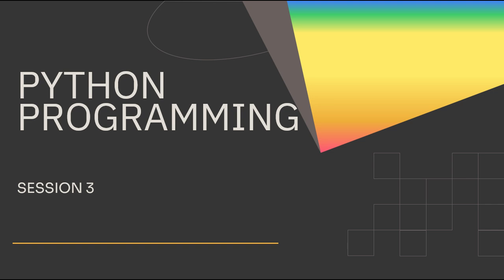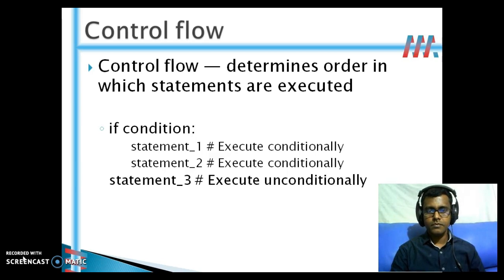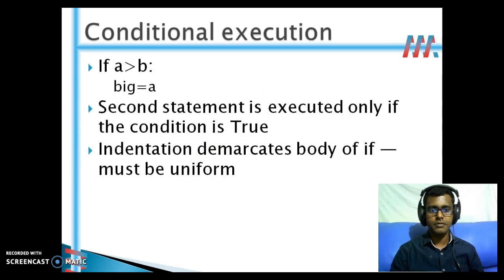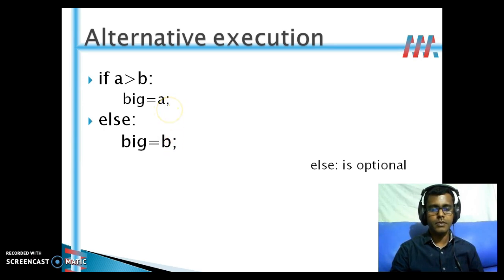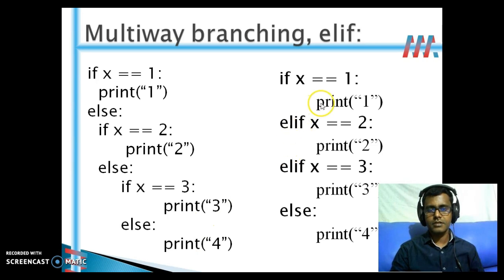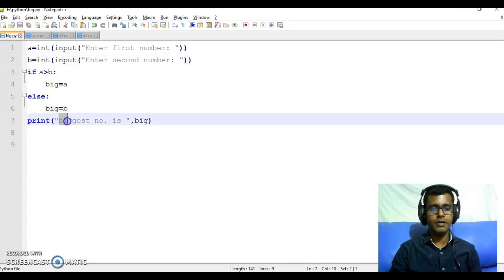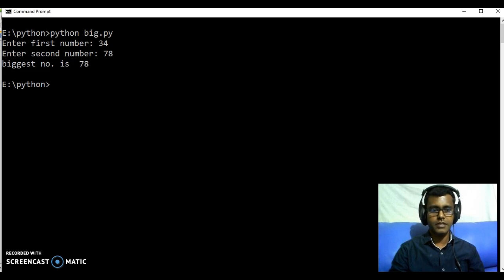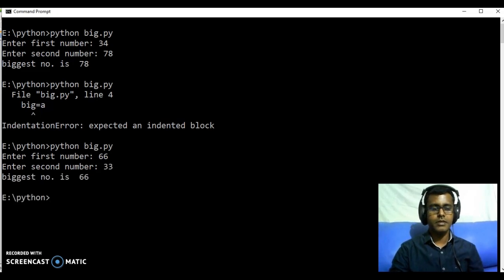Python Session 3 Control statements If